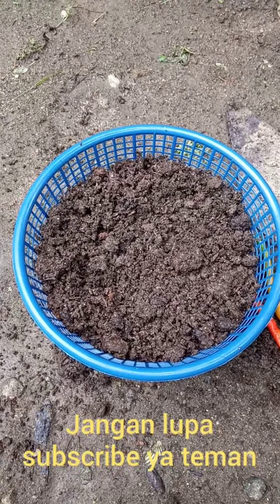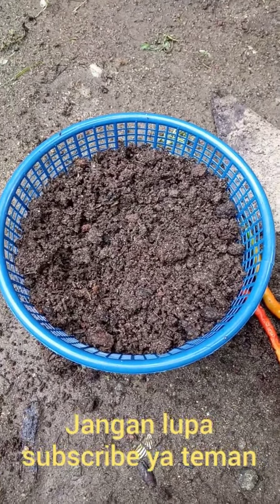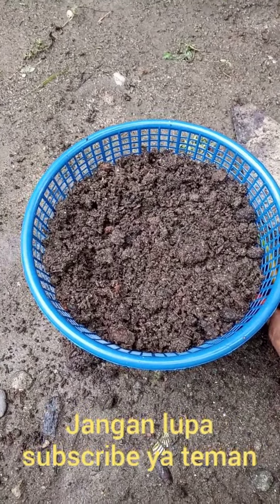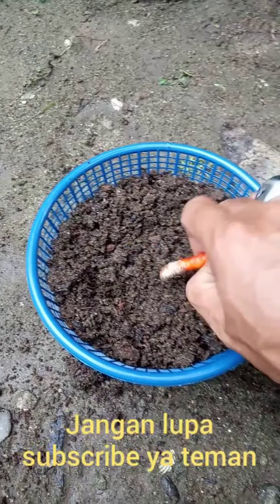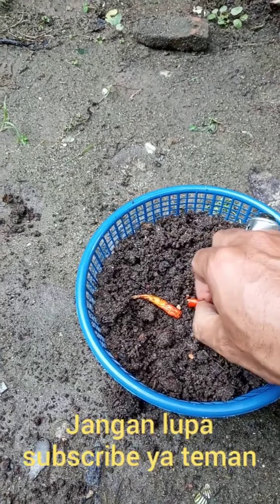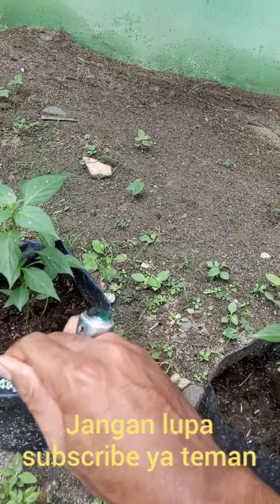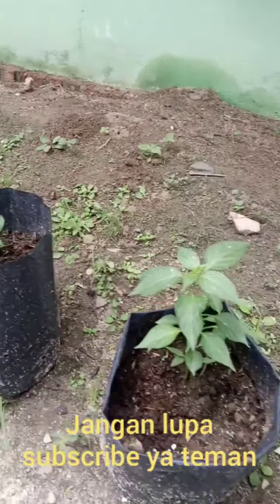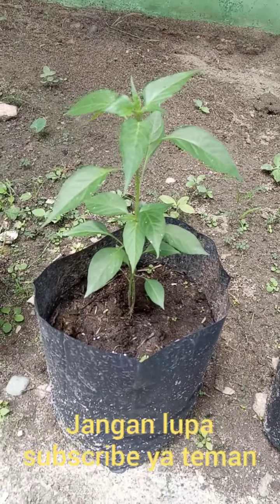Cara Menanam Cabe Merah di Volibag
cara menanam cabe merah di dalam volibag#cara